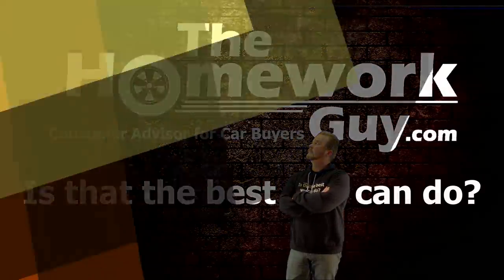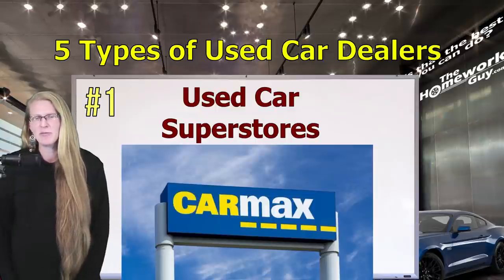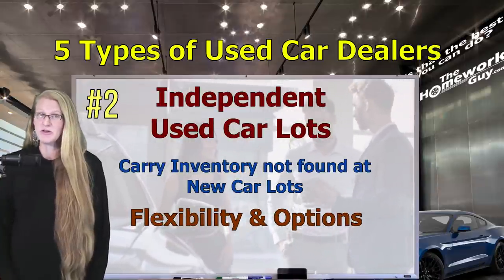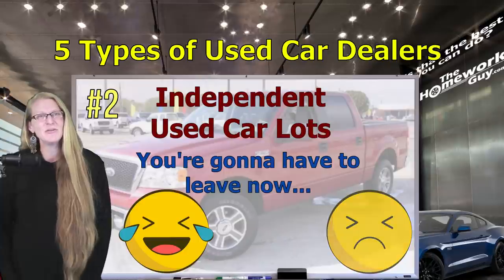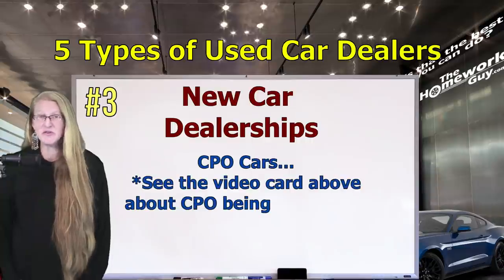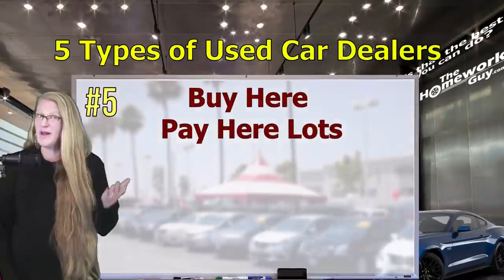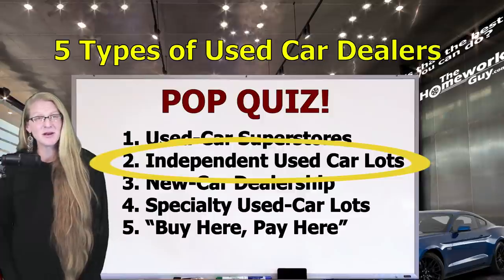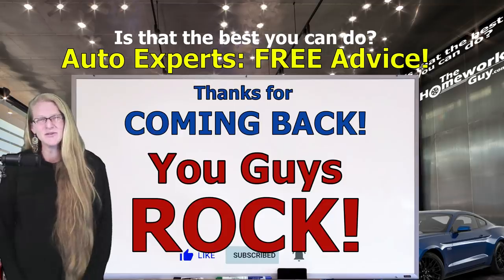Top 5 Types of USED CAR DEALERSHIPS - How to save $$$ - Auto FINANCE: The Homework Guy, Kevin Hunter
USED CAR PRICES are so high right now. Learn about the different types of Used Car DEALERS to have the best chance to save money and time.

We’re the team of Auto Experts, Finance Gurus, and Car Pricing Strategists that well over 45 Million Car Buyers have come to know and trust.

0:00 The Amazing Elizabeth Presents
0:47 Used Car Superstores- No Haggle Pricing, No Hidden Fees
1:47 Independent Used Car Lots- best used cars near me
3:43 New Car Dealerships sell lots of used cars- Buyer Beware CPO Cars and Shady Finance Officers and FAKE FEES
4:34 Specialty Used Car Dealers- Not the best price but do have good used car selection near me
5:27 Buy Here Pay Here Used Car Lots- target buyers with poor credit- huge car buying rip off scam
6:15 Summary review of 5 types of used car dealerships car lots
7:50 Featured Homework Guy Comments from YouTube Channel 2021

A CAR DEALER WANTS TO:
1. SELL every car for the Highest Possible Price.
3. LOAD every Car Deal full of Fees and Finance Products.
4. OFFER Lowball numbers on every Trade Vehicle.

THE HOMEWORK GUY TEAM (THG) HELPS CAR BUYERS TO:
1. BUY a Car from Dealers or Private Party Sellers at the Lowest Price.
2. PAY Cash or Finance with their own Bank or Credit Union.
3. DECLINE Dealer Fees and Finance Products.
4. TRADE / SELL their current vehicle for the Best Value.

For more than 40 years, dealerships have EARNED their bad reputations by being the masters of predatory selling. Car Dealers and their Finance Officers have no problem creating financial devastation for their customers with over bloated car loans, and often do. While the business has had record setting profits, Dealers never stop telling Car Buyers “We’re losing money!”

1. What you need to know before buying a car.
2. Information you need when buying a car at a dealership.
3. Benefits of Buying a Car from a Dealership or Private Party.
4. Questions to ask at a Dealership
5. Car buying tips and tricks from the experts
6. How to Buy and Pay for a Car with Cash
7. Using Carmax, Edmunds, TrueCar, Autolist, or Kelley Blue Book for Car Pricing Info.
8. Buying a Car out of state.
9. Taking Control of the entire Car Buying Process.
10. What to do if Scammed.
11. Illegal things Car Dealers can do.
12. Understanding Dealer Financing Tricks
13. How to Avoid Dealer Scams.
14. Reactions to Sales Training conducted by Car Trainers.

Will The Homework Guy Team become the MrBeast​ of the Auto Industry? Time will tell! Meanwhile, if you prefer to fix your current car (and we recommend that you do!), check out channels like Chris Fix or Scotty Kilmer! If you wonder where we get such brilliant financial ideas, watch the Dave Ramsey Show! But, if you were just hoping to get lucky and be handed a wad of cash, well... then see Mr Beast!